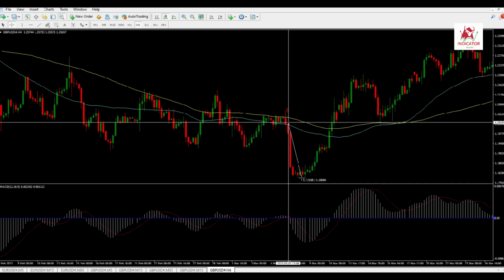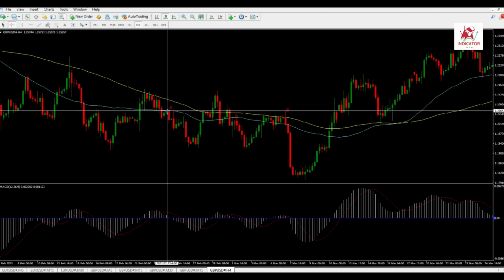MACD + SMA Indicator Secret Trick - How To trade with SMA + MACD Trading Strategy for Big profit